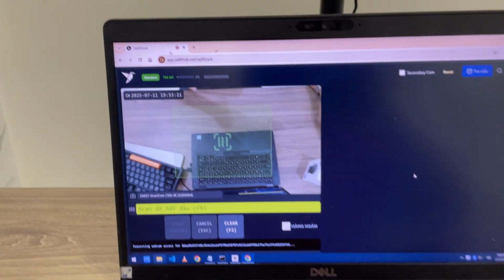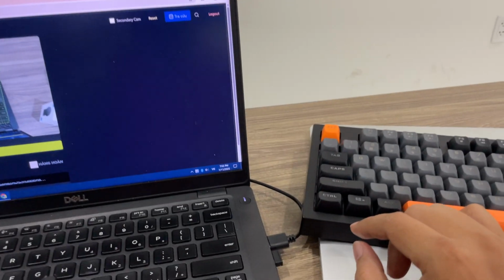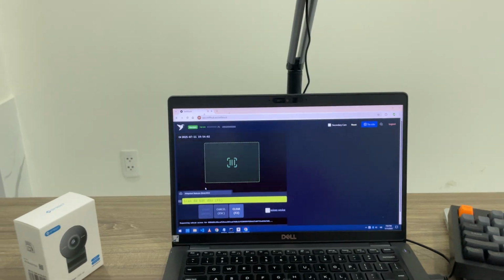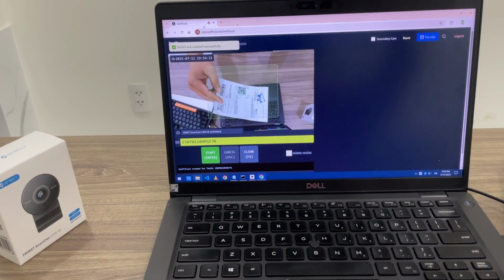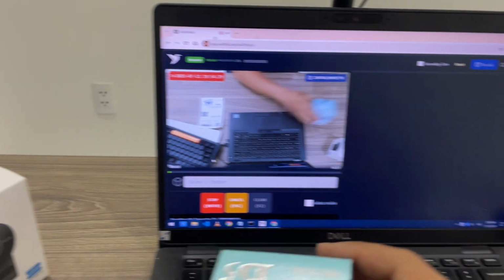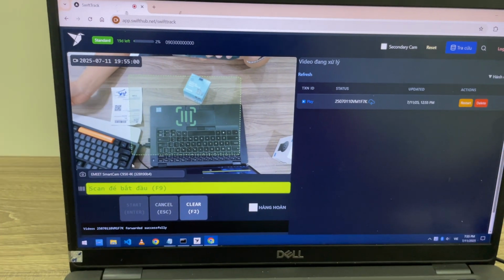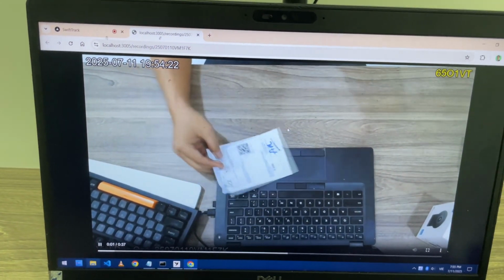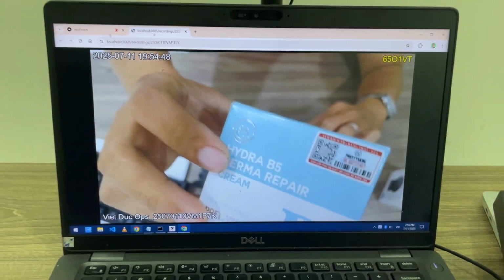How to Add Date & Time Overlay to Any Webcam (Like CCTV, No Watermark!)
Want to add a live date and time overlay (YYYY-MM-DD HH:MM:SS) to your webcam while packing eCommerce orders? This tutorial shows you how to do it for free, with no watermark — perfect for:

✅ Verifying packing time
✅ Preventing disputes
✅ Proof of fulfillment
✅ Reviewing order handling footage

🎥 Works with any webcam
🖥️ Runs on Windows, macOS, or Linux
🛠️ Uses free tools (like OBS Studio or ffmpeg)
📅 Timestamp format: Year-Month-Day Hour:Minute:Second

Perfect for small businesses, fulfillment centers, and anyone who wants to log order-packing videos safely and affordably!